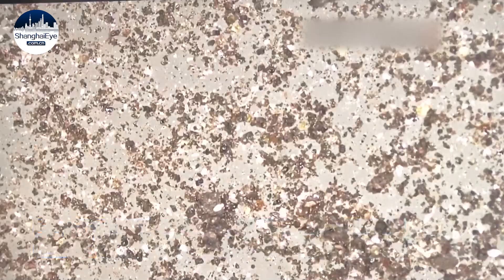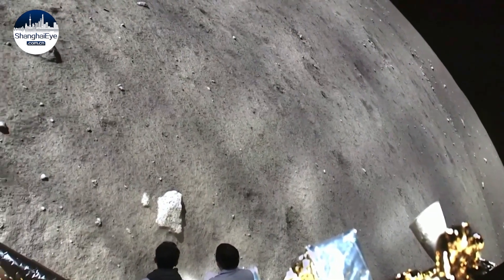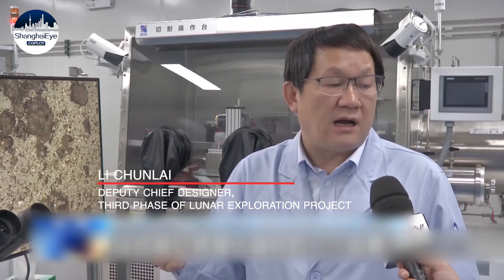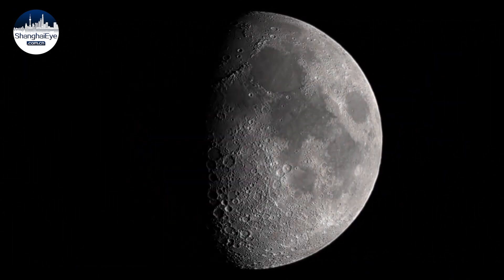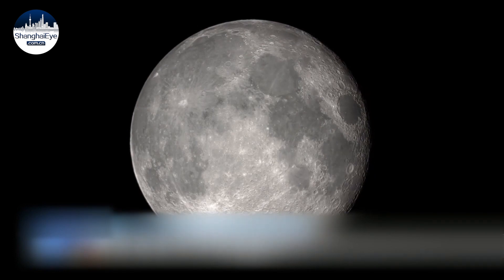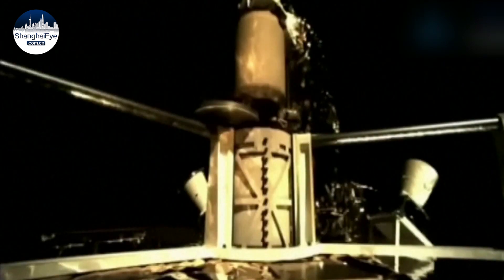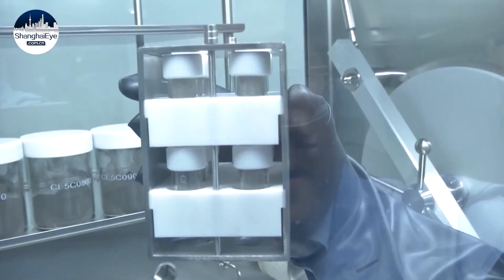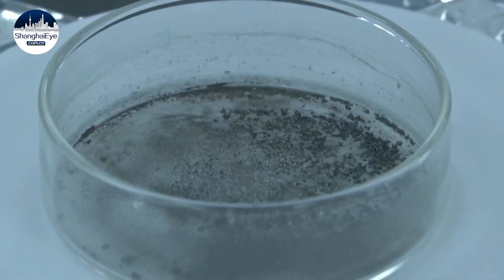China starts lunar research as soil samples are distributed to 31 projects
Lunar samples from the Chang'e-5 mission were handed over to scientists at 13 domestic research organizations working on 31 projects. Seen by the naked eye, it looks like dry black sand, but with finer grains. The view changes dramatically under a microscope.